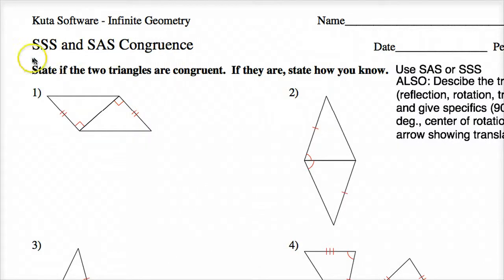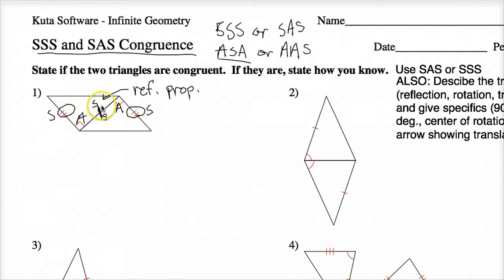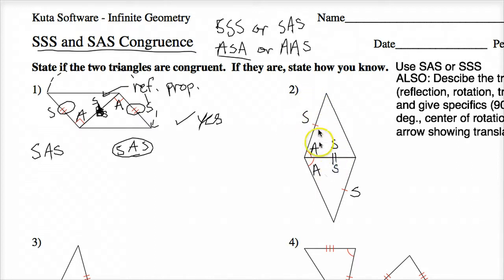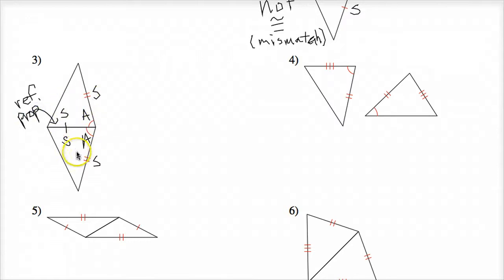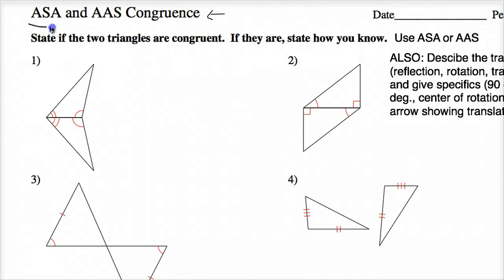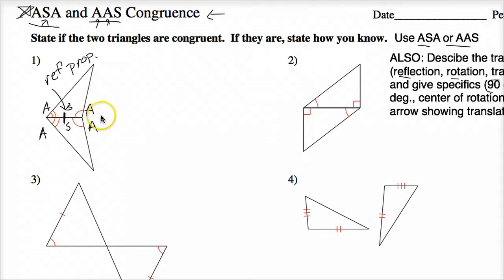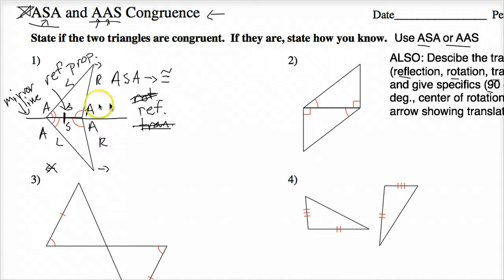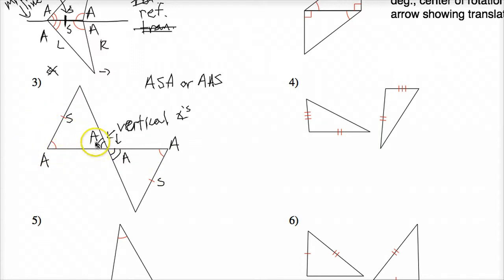Triangle Congruence Shortcuts Part 1